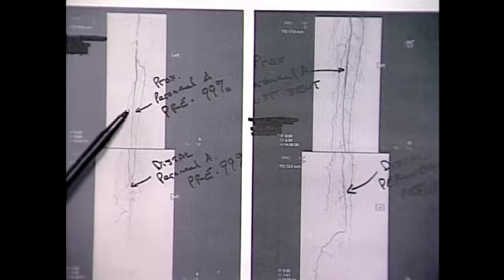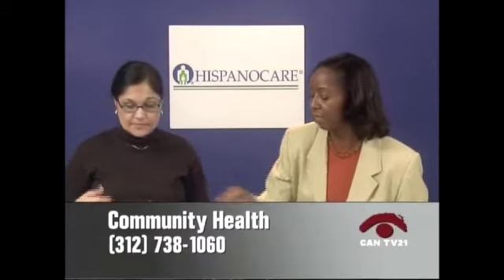Diabetes and Wound Care - 3/3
Dr. DiMaria and Dr. Satcher speak with Lucy Aquino about caring for wounds in patients with diabetes as well as peripheral artery disease (PAD).